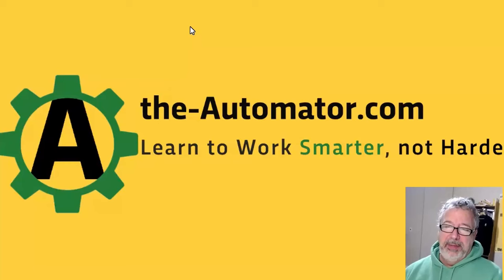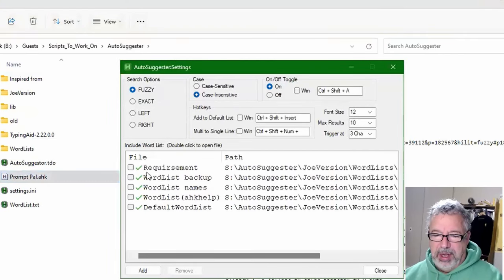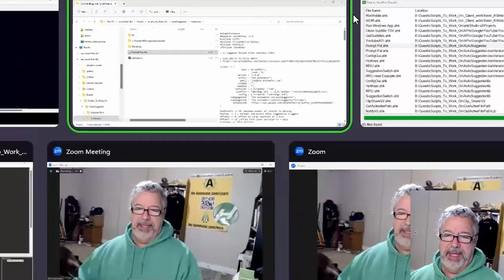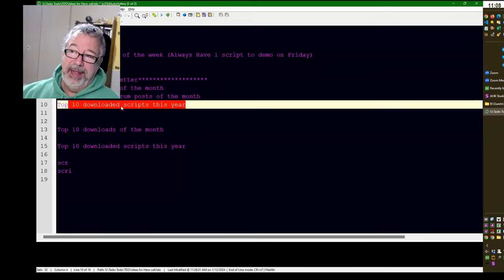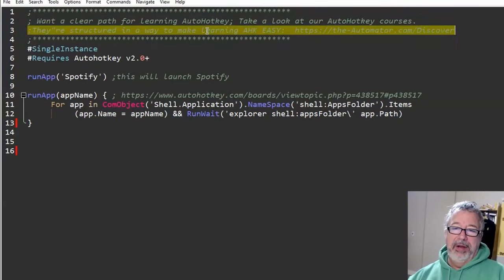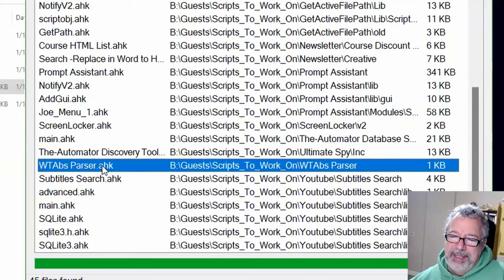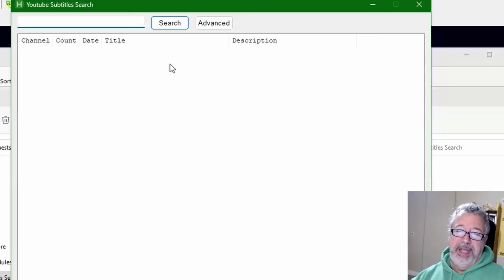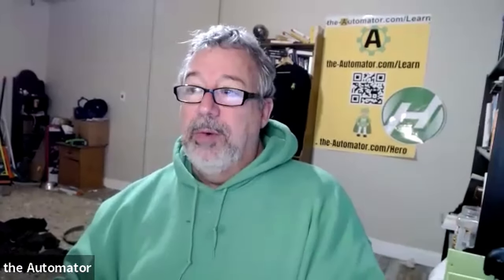What we automated this week 29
TLDR: Joe Glines is working on automating various tasks and processes, including subtitle cleaning, file updating, video searching, and live stream management, using a variety of tools and scripts to improve efficiency and productivity.

1. 00:00 🤖 Joe Glines automated script launching and file updating, used AutoHotkey for Windows app launching, and is working on automating subtitle cleaning and searching for YouTube videos, while also discussing live streams and funny auto-generated captions.
 1.1 Joe Glines discusses automating the launching of scripts and updating files, as well as the use of AutoHotkey to launch Windows apps without sending keystrokes.
 1.2 The function allows for easy retrieval of names from a list of over 150 apps, and the team is working on automating the process of cleaning and searching subtitles for YouTube videos.
 1.3 The speaker discusses the live streams where they solve people's problems and the funny thing they noticed with the auto-generated captions.

2. 02:29 🤖 A script was created to clean up subtitles and an auto-suggestor with default word list and hotkeys for easy code selection was discussed.
 2.1 The speaker discusses a script that cleans up subtitles and an auto-suggestor with a default word list and hotkeys for easy code selection.
 2.2 You can use the tool to easily add lists and files, and choose between different options like fuzzy match and ordered characters.

3. 04:55 🤖 Automation tool updates include fuzzy search, character count, line returns, and hot keys for clipboard sharing, with plans to release soon, as well as using instant messenger for Telegram alerts.
 3.1 The speaker discusses the implementation of fuzzy search and other features in the automation tool, allowing for more flexibility in finding files and folders.
 3.2 The speaker discusses the automation of character count and line returns in code, as well as the addition of hot keys for clipboard sharing, with plans to release the updates soon.
 3.3 The speaker discusses using instant messenger to alert when a message is received in Telegram.

4. 08:16 🤖 A new internal tool simplifies file path copying and pasting, while automating notifications with callbacks for actions and sound.
 4.1 A new internal tool allows for easy copying and pasting of file paths across different programs, making it convenient for sharing and uploading files.
 4.2 The video discusses automating notifications with callbacks for actions and sound.

5. 10:19 🤖 New course launched for efficient computer use, added features for organizing HTML and launching AutoHotkey, Excel shortcuts now include search, filter, and submenu access with keyboard shortcuts, and easy import, export, and sharing capabilities.
 5.1 New course launched on using a computer efficiently, with added features to organize HTML and launch AutoHotkey stuff.
 5.2 Added new features to automate Excel shortcuts, including the ability to search, filter, and access submenus with keyboard shortcuts.
 5.3 Easily import, export, and share with others using this tool.

6. 13:09 🤖 The V2 screen Locker now puts screens to sleep and has a hotkey unlock feature, while the automator database has improved SQL queries and the Discovery tool sorts tasks by difficulty.
 6.1 The V2 version of the screen Locker kills the power to the screens and puts it to sleep, with the ability to unlock it using a hotkey, and most hot keys are disabled to prevent tampering.
 6.2 The automator database was updated with improved SQL queries to make it easier to pull a list of downloads and the Discovery tool now has a feature that sorts tasks from easiest to hardest.

7. 15:23 🤖 A new internal tool automates video searching and organization, with plans to expand and potentially sell.
 7.1 The speaker demonstrates an internal tool that automates the process of searching for and organizing videos, with plans to expand its use to other channels and potentially sell the tool.
 7.2 The speaker discusses a cool tool that has been updated and is almost used 27,000 times.

8. 17:47 🤖 Automating tracking and clearing of recently used files in Windows, creating exclusions for certain folders; discussing V1 and V2 video versions, new team member, and nearing 10,000 subscribers.
 8.1 The speaker discusses automating the tracking and clearing of recently used files in Windows, as well as creating exclusions for certain folders to prevent accidental sharing.